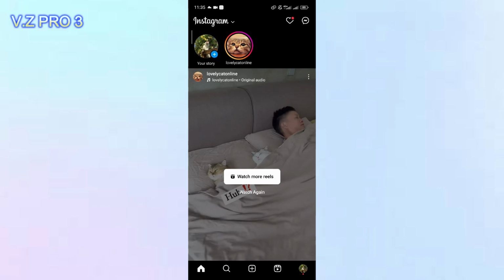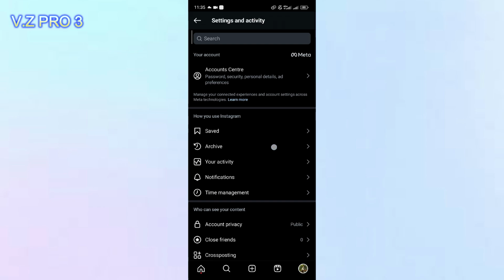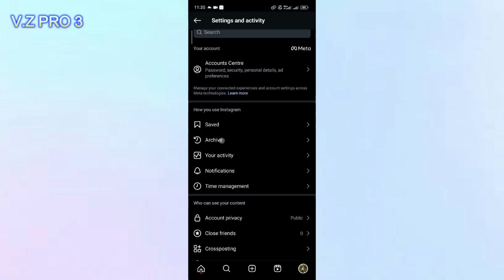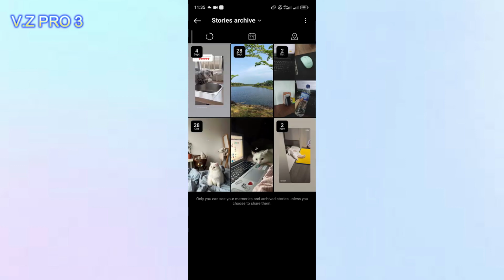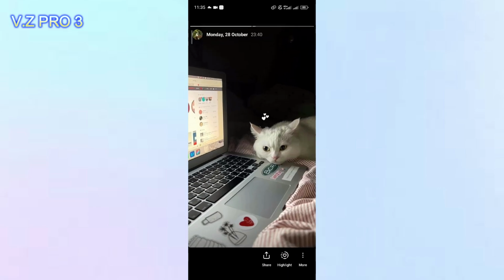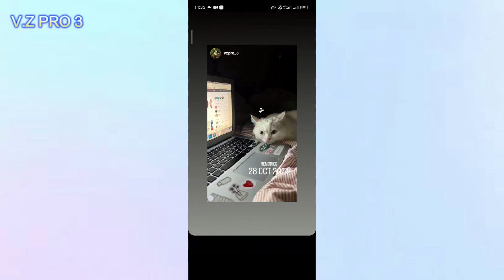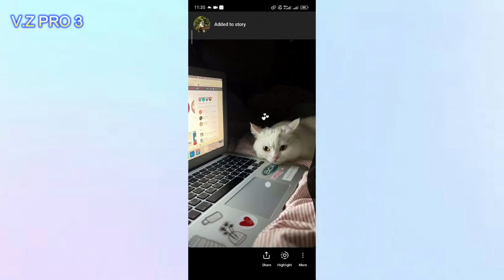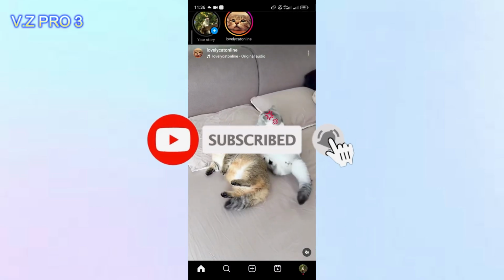How to Share Archived Story on Instagram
When you post an Instagram story, it's visible to others for only 24 hours, after which it disappears from your main feed—but it's not lost and gone forever. Instagram stories are actually saved to a private part of your profile, and you can go back and view or reshare them at any time.